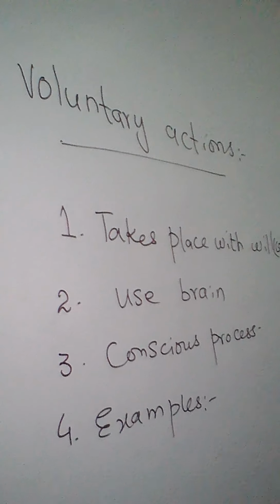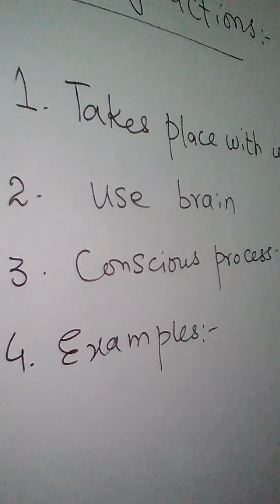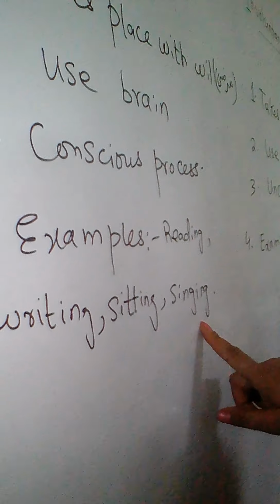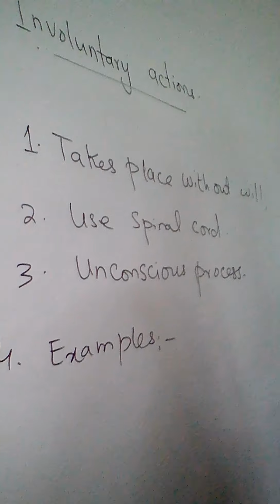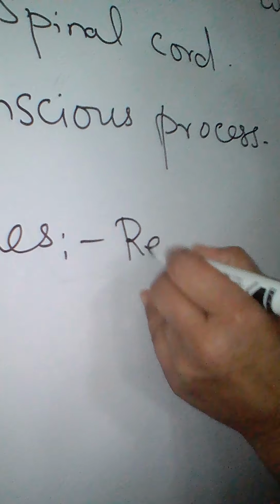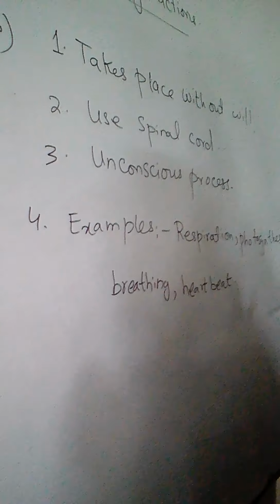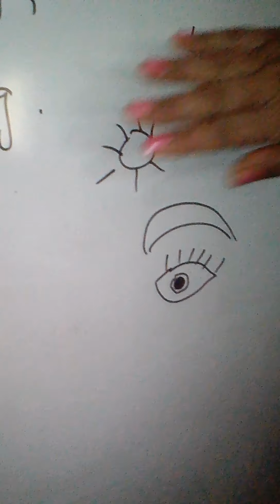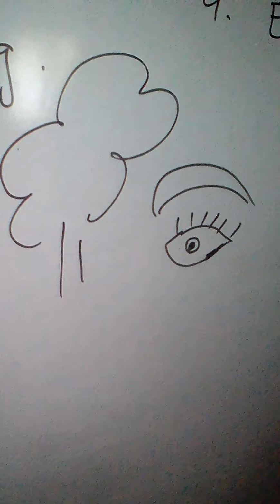Voluntary and involuntary actions